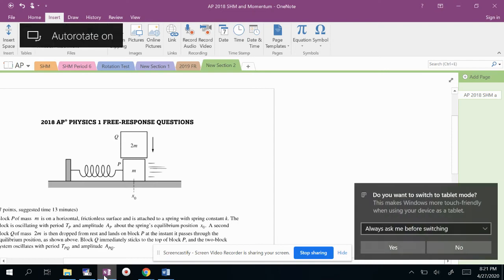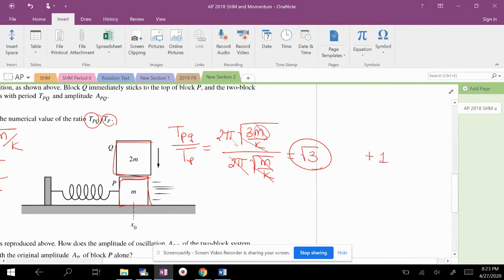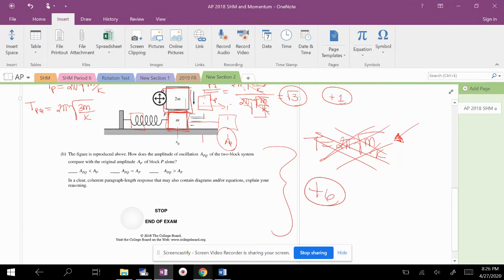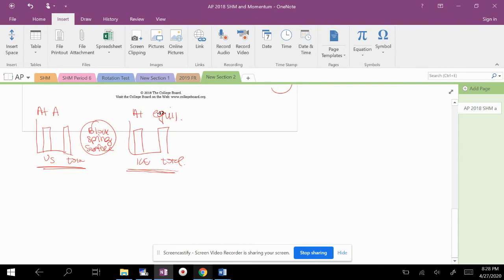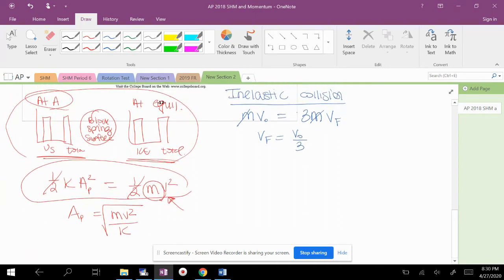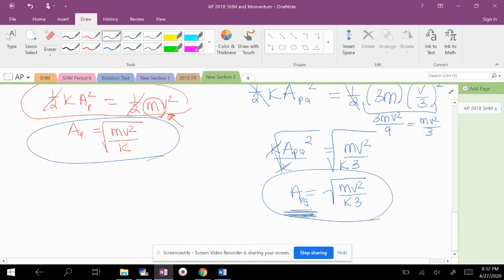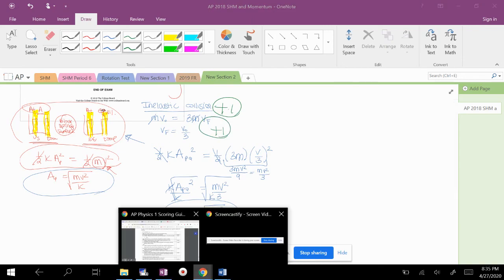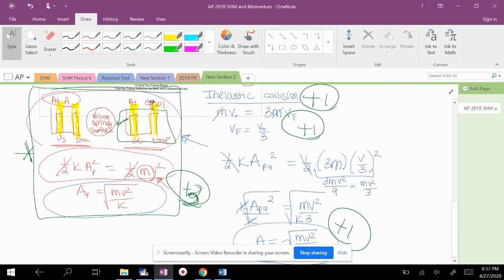2018 FR #5 SHM and Momentum Solution